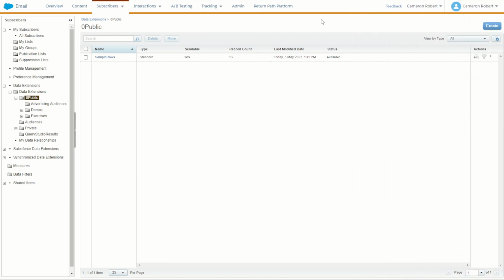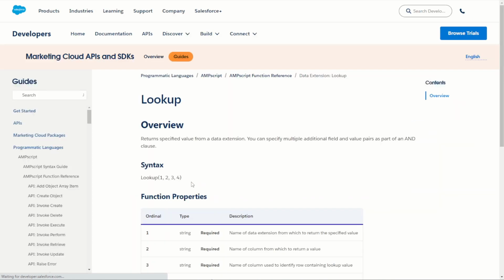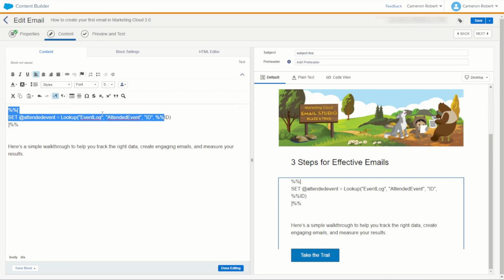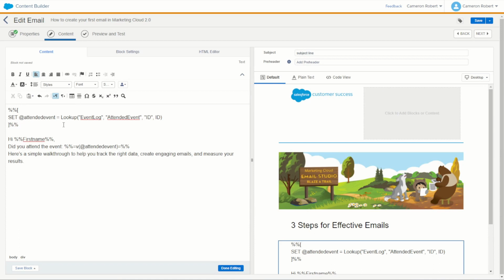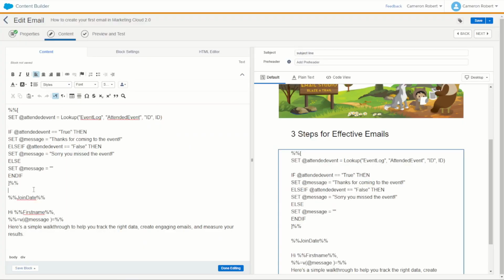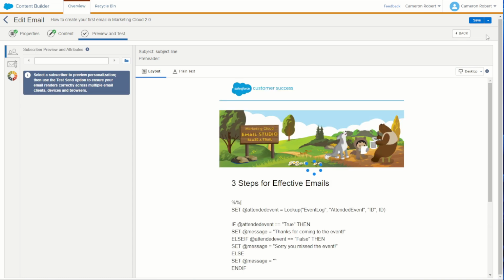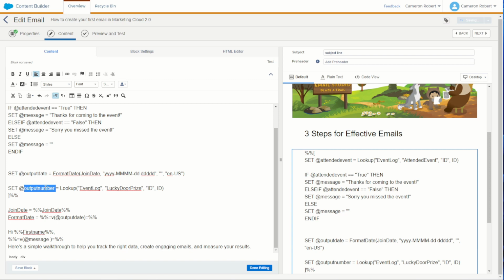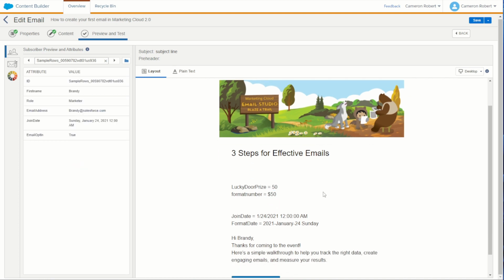AMPscript Lesson 2: AMPscript Lookups, Dates and Number in Salesforce Marketing Cloud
Cameron Robert continues the AMPscript learning course with Lesson 2, covering Data Extension Lookups and how to manipulate Dates and Numbers in AMPscript.

0:00 - Introduction
0:15 - Importing EventLog data for this lesson
3:18 - Introduction to the Lookup function
10:57 - Adding IF Statement Logic
14:21 - Date date type and the FormatDate AMPscript function
21:35 - Number data type and the FormatNumber AMPscript function
27:21 - Summary